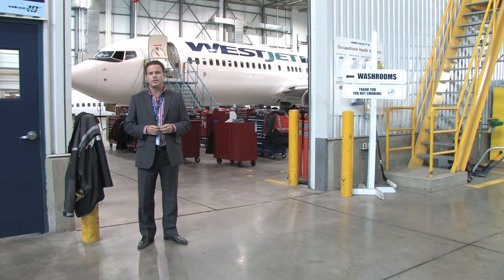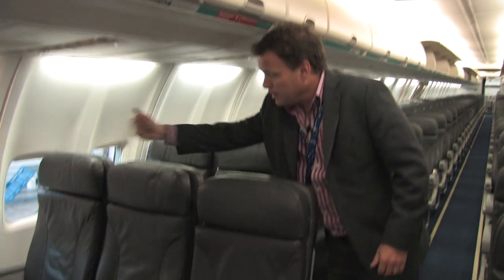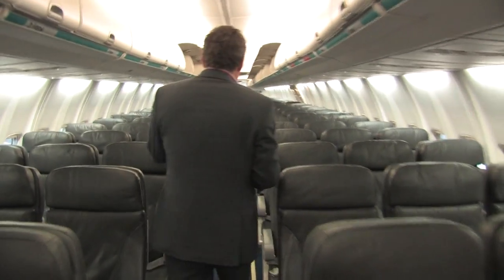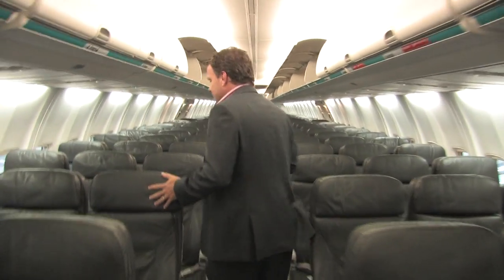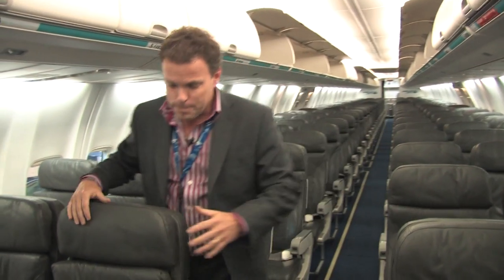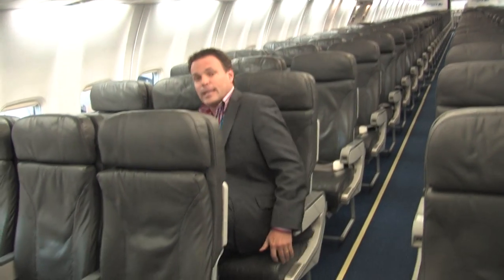WestJet Helium - state-of-the-art money-saving feature | April Fool's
We are excited to announce a new state-of-the-art money-saving feature on board all flights aimed at countering the rising price of jet fuel. Effective today, WestJet will be using air mixed with helium in the ventilation system to lighten the weight of the aircraft.

The WestJet YouTube channel features viral hits like our Christmas Miracle and April Fool’s videos. It also includes pro travel tips, essentials from our vacation hot spots and cool aviation videos that showcase the aircraft we fly and what it’s like to work in the airline industry.